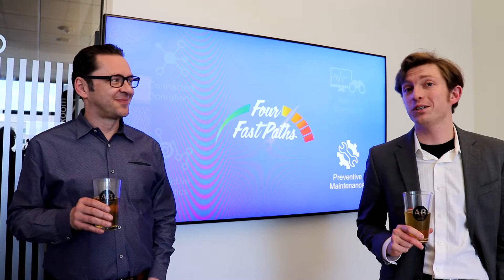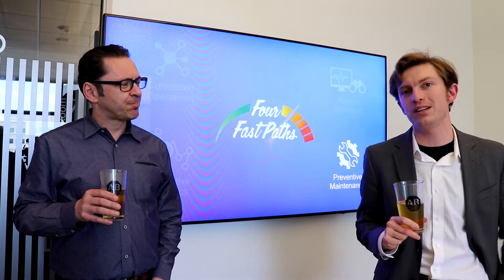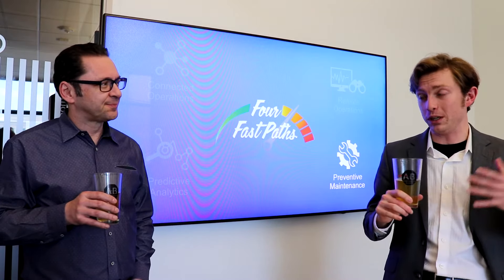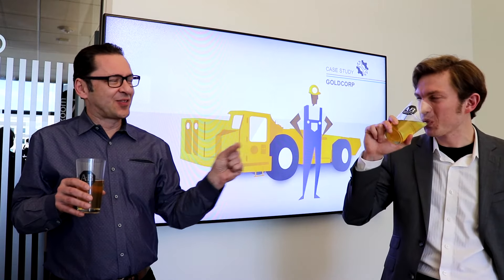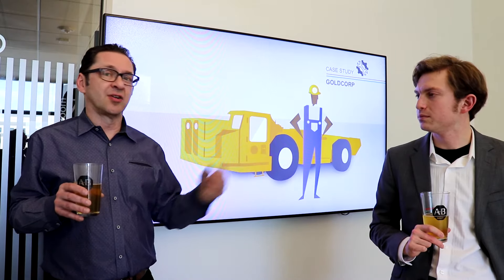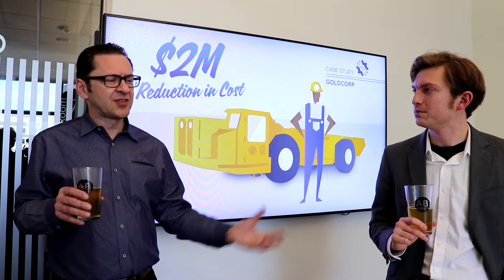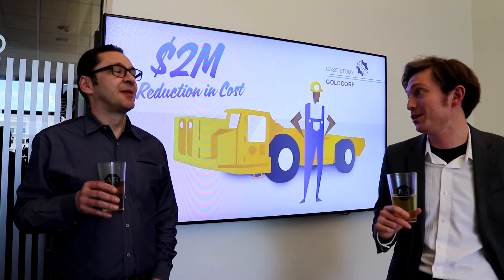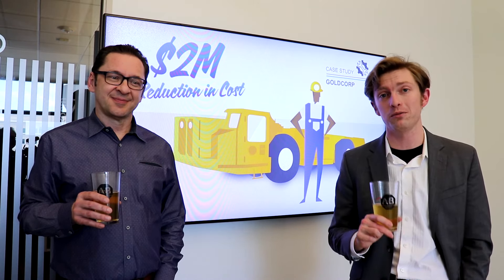Predictive Maintenance | 4 Fast Paths to IoT Payback, Pt. 4 | Maciej Kranz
We made it! Welcome to the last episode in our first ever 4-part IoT mini-series on Manufacturing Happy Hour. We are joined one final time (for now) by Maciej Kranz, the Vice President of Strategic Innovation at Cisco, and the author of "Building the Internet of Things: A Project Workbook." For our 4th real world example of the IoT - based on Maciej's "4 Fast Paths to IoT Payback" framework - we discuss Predictive Maintenance.

We go "deep" in our discussion for this one, and by deep I mean it's a mining application. Tune in to hear Maciej discuss how mining company Rio Tinto was able to prevent 80% of equipment failures of their autonomous mining trucks. With $2 million of revenue at stake per truck, per day, this savings that Rio Tinto experienced was almost as big a the malty flavor of the pilsner in our glasses!